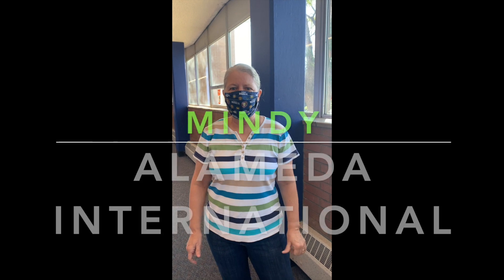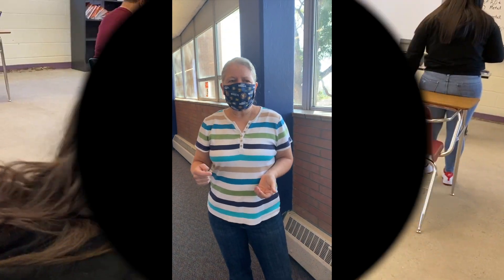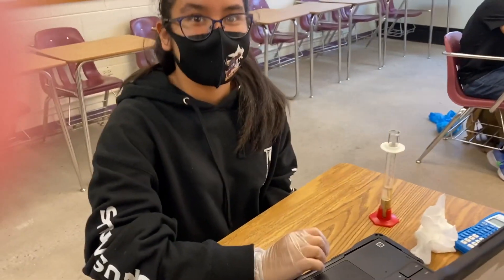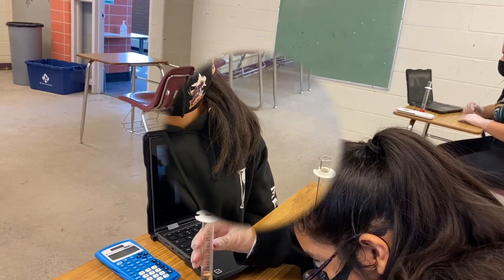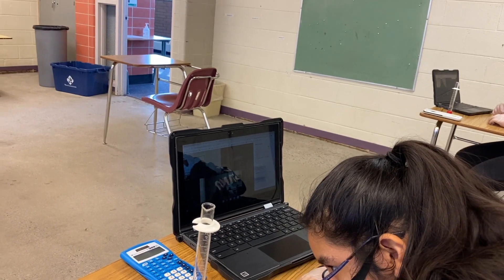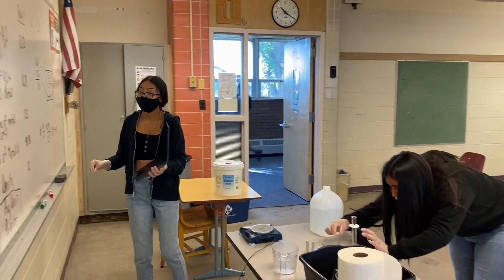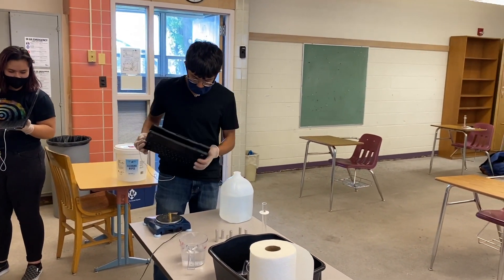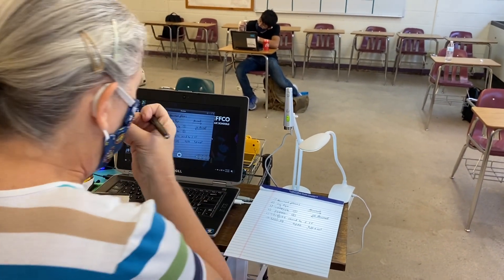Hybrid Classroom Collaboration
An example of student collaboration in Hybrid Science Classroom